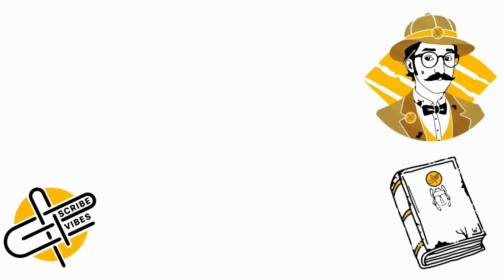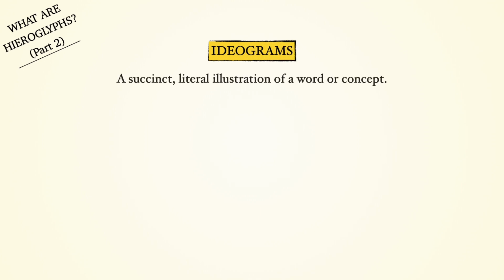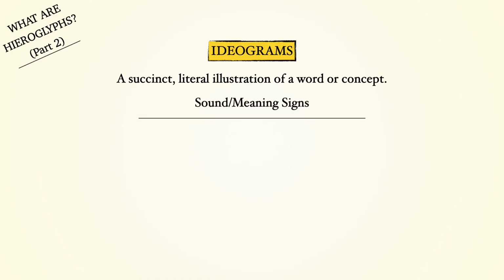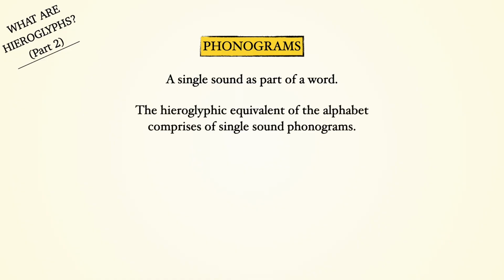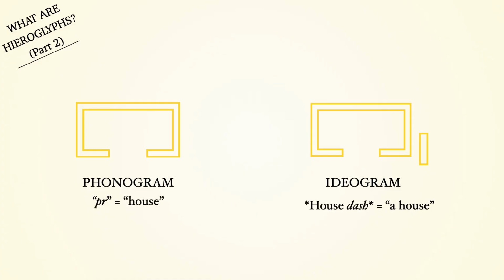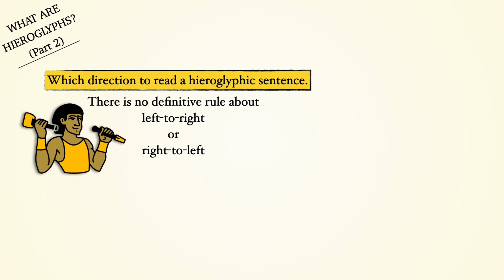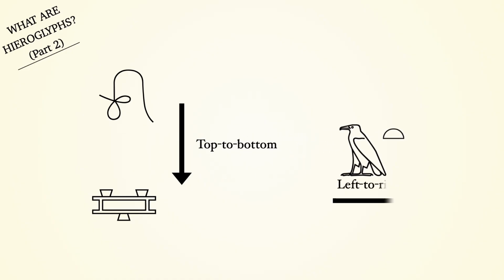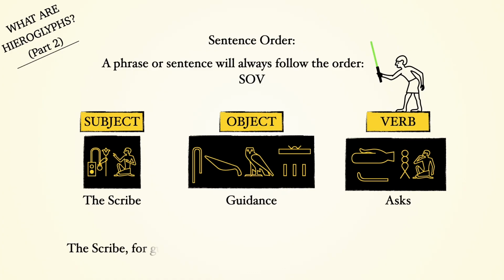SCRIBE VIBES 2 What are Hieroglyphs Part 2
Welcome to Scribe Vibes. This video notebook traces my journey towards understanding as I try to learn how to read n write Ancient Egyptian Hieroglyphs. I am sharing what I glean in the hope of helping others to learn alongside me but fully acknowledge that I’m a total novice and prone to silly mistakes. To try and keep me on track however, I am using the excellent “How To Read Egyptian Hieroglyphs” by Mark Collier and Bill Manley and I highly recommend that anyone whose appetite is whet by these videos goes and picks up a copy of that brilliant book for themselves. Hieroglyphs are beautiful, fascinating, nuanced, complex and wonderfully weird and I really hope you enjoy these short, shallow dives into their workings and their beauty. Thanks!

Episode 2: What are Hieroglyphs? Part 2
Next up: Types of Hieroglyph

Glyphs written in JSesh.
JSesh is a free hieroglyph editor by S. Rosmorduc.